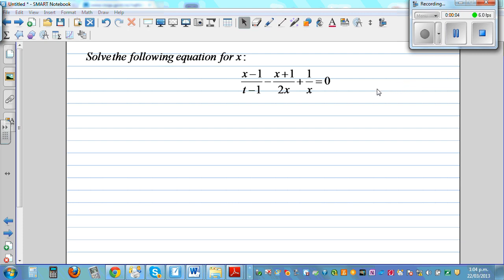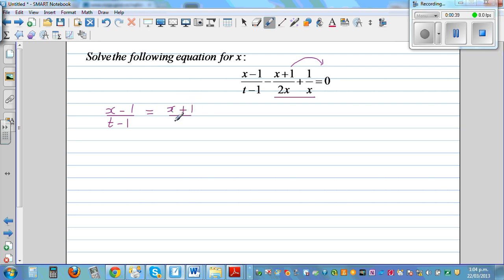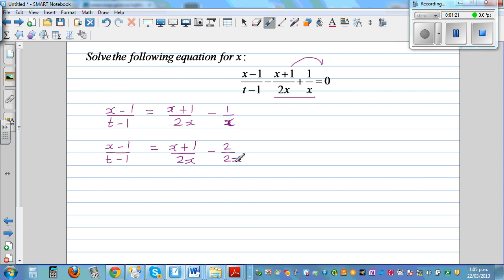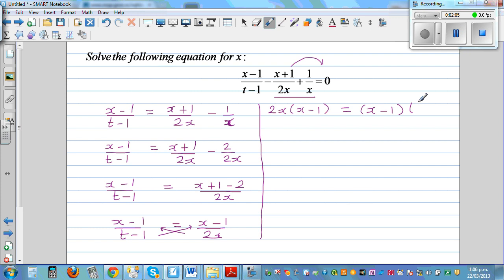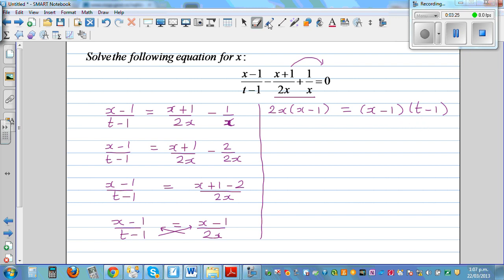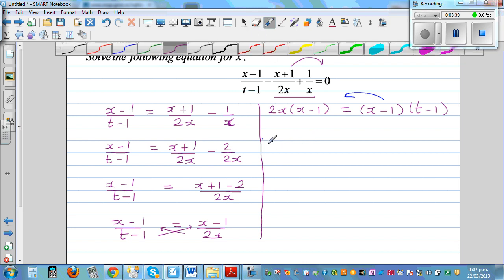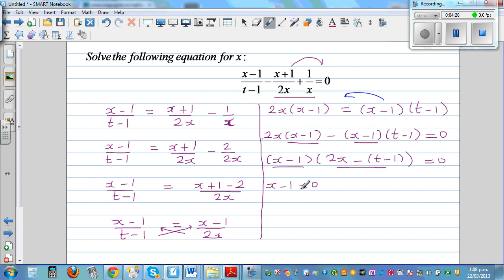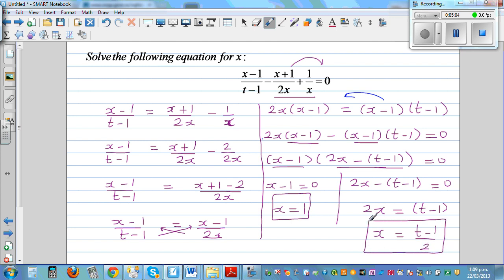Solving rational equation (x-1)/(t-1) -(x+1)/2x +2/(2x)=0 for x in terms of t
In this video I have shown how to efficiently solve a rational equation
 (x-1)/(t-1) -(x+1)/2x +2/(2x) = 0 by finding the two value of x